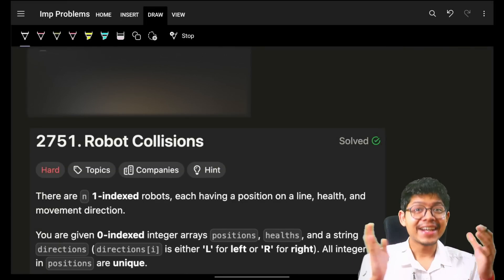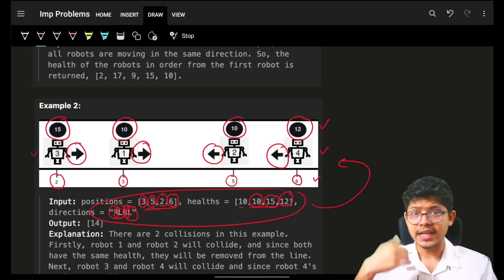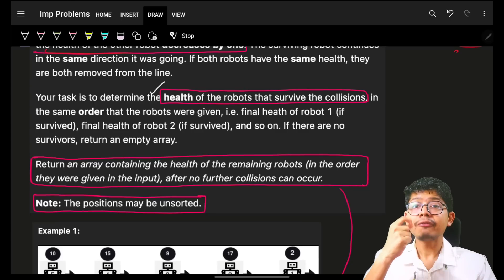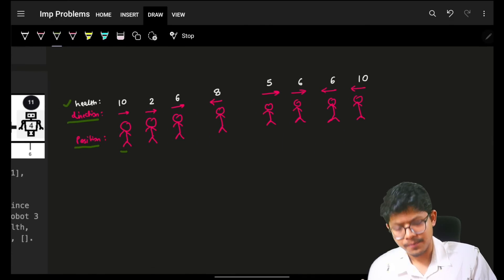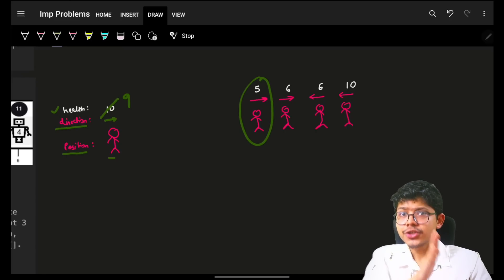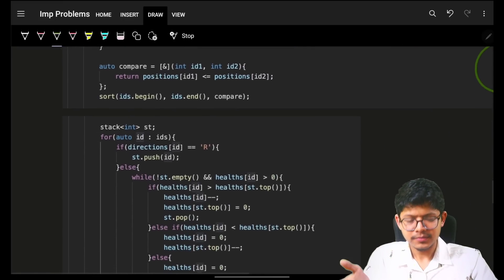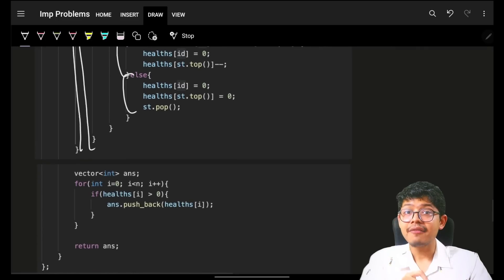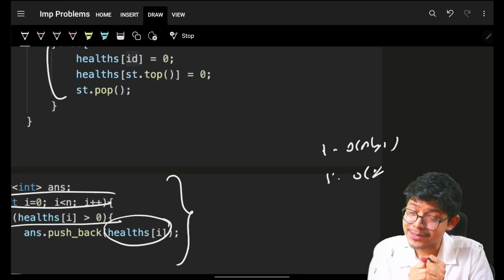2751. Robot Collisions | Stack | Sorting | Not Hard 🫡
In this video, I'll talk about how to solve Leetcode 2751. Robot Collisions | Stack | Sorting | Not Hard 🫡

✨ Timelines✨